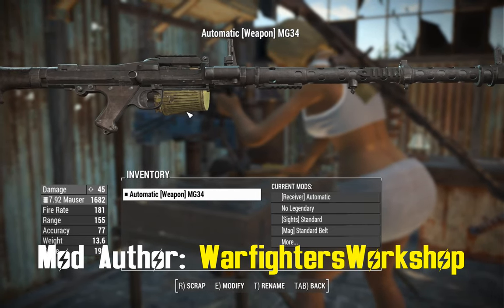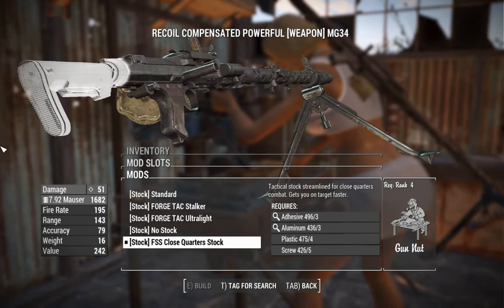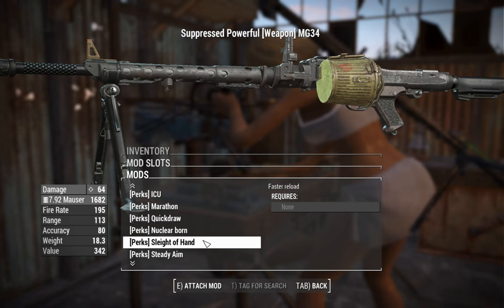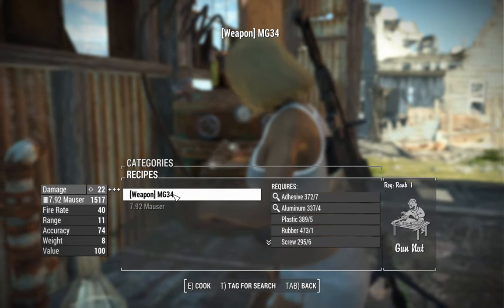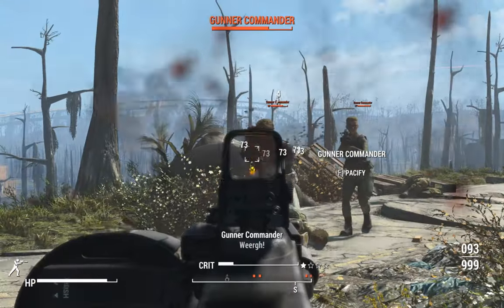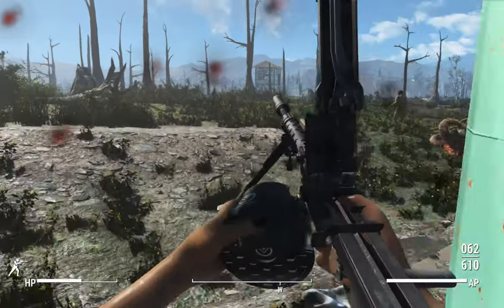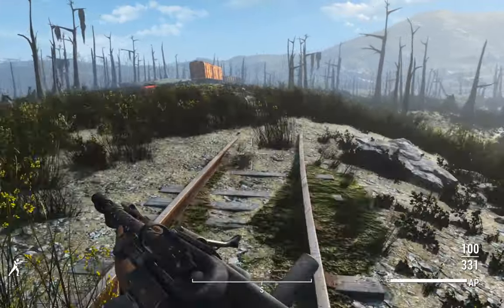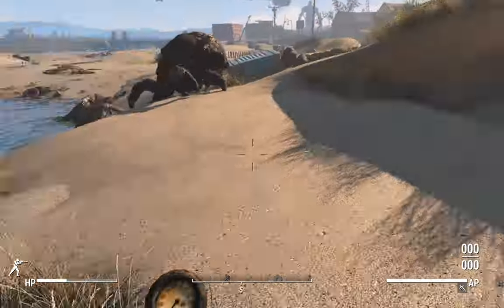Fallout 4: MW2019 - MG34 - Weapon Mod Showcase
MG34 - AS VAL - Scar Platform - ACR Platform - Striker 45